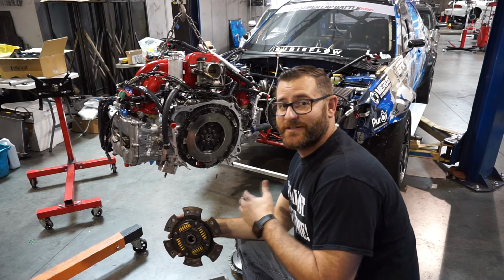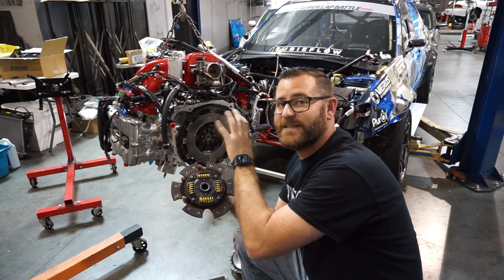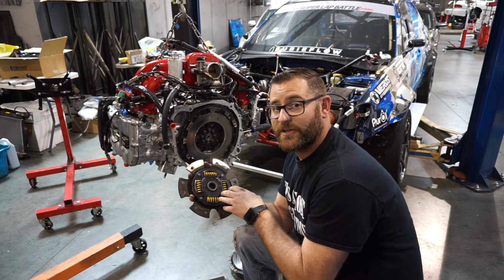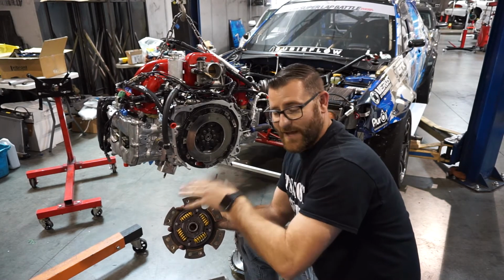How Much Can Powa She HOLD?!?!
Season 1 Episode 19: I install our used and abused Advanced Clutch Technology's Clutch, Flywheel and pressure plate.  I have been using ACT clutches for years and honestly I have been using this exact clutch for the last 2 years. They are amazing how well they hold up to the abuses that we put them

Jager Racing, Yimi Sport Tuning, Time Attack Subaru STI
Borg Warner, Full-Race Motorsports, Fuel Injector Clinic, Swift Springs, gsc camshafts, apr performance, Advanced Clutch Technology, Supertech Valves, JE Pistons, Feal Suspension, Aeromotive, OsGiken, Purol, AEM Intakes, AEM Electronics. Koherent Chassis Workz, ACL Race Bearings, Vibrant Performance, IAG Performance